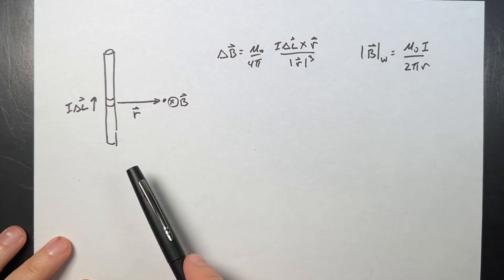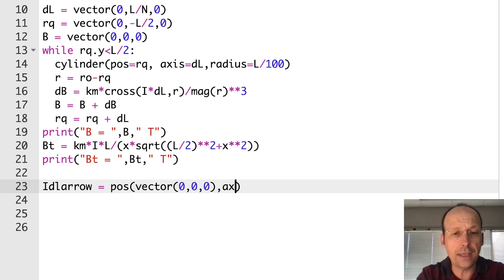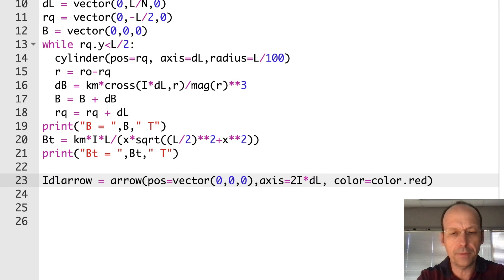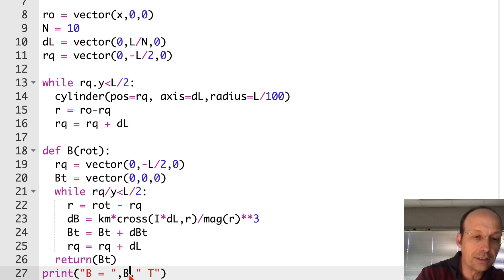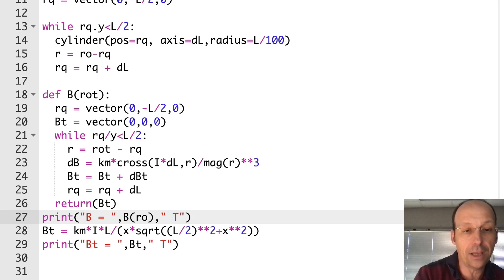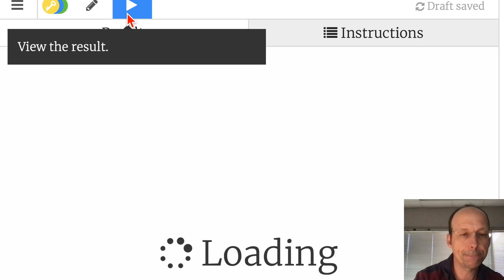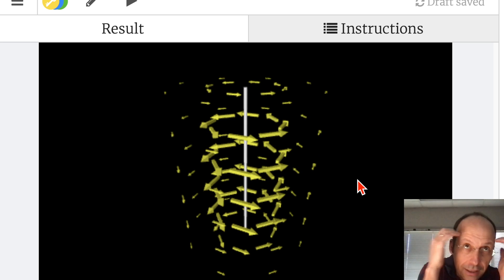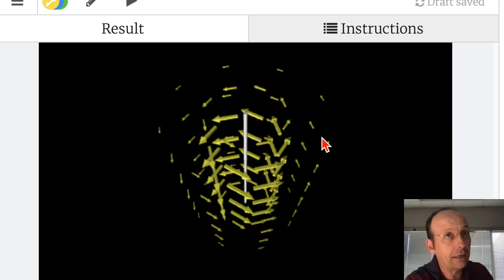Building a Visual Model of the Magnetic Field with Python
Let's build a visualization of the magnetic field around a wire carrying current.